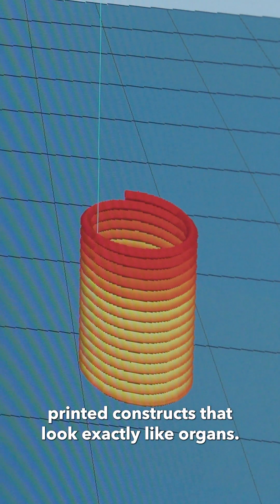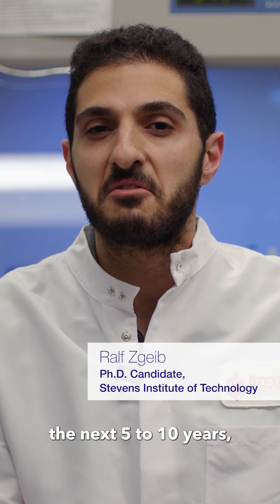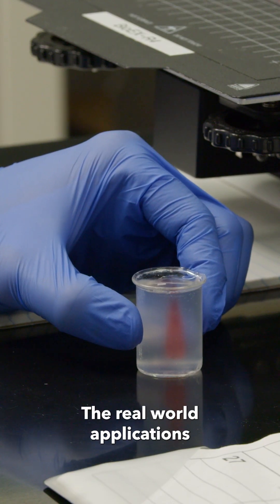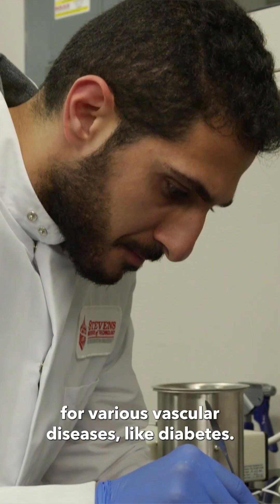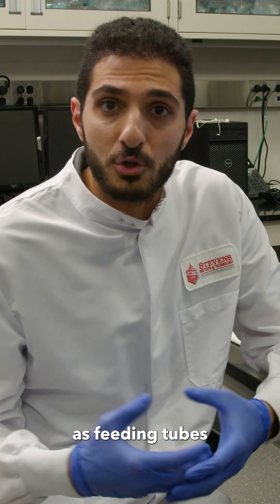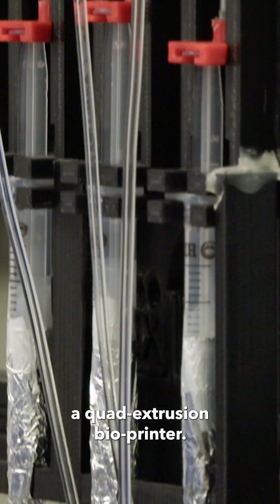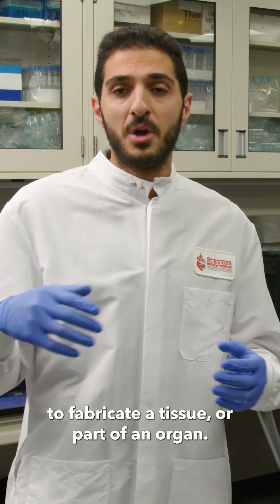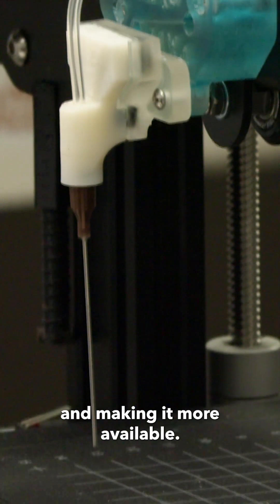Learn how to bioprint 3D organs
Watch the process as the Biomodeling & Biomeasurements Lab creates 3D-printed constructs that look like tissue and human organs. A quad-extension bioprinter was built in-house at Stevens Institute of Technology by using other commercial, off-the-shelf resin printers to make its necessary components. This low-cost design can help close the gap between organ fabrication and transplantation and is a step forward in making it more affordable and available for future patients.

The “BMBM Lab” is also committed to optical image acquisition and processing for quantitative measurement of cell morphology- the form and structure of cells.